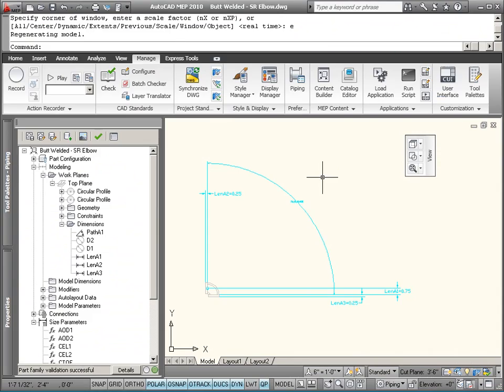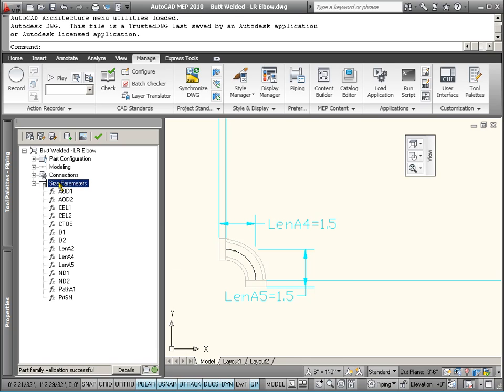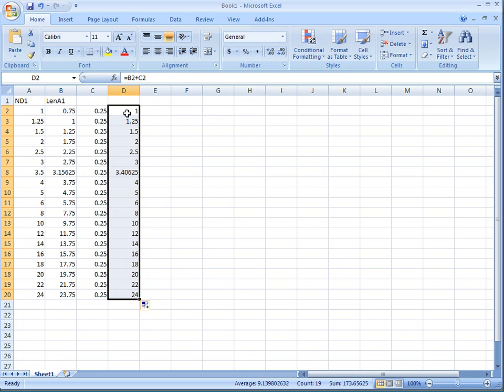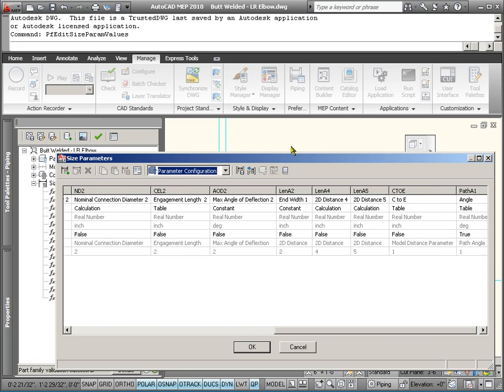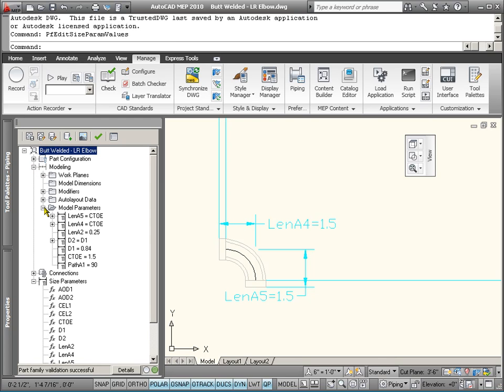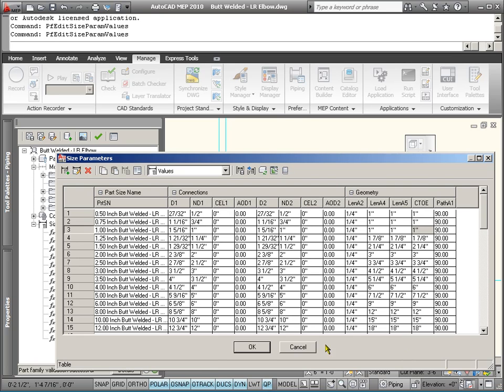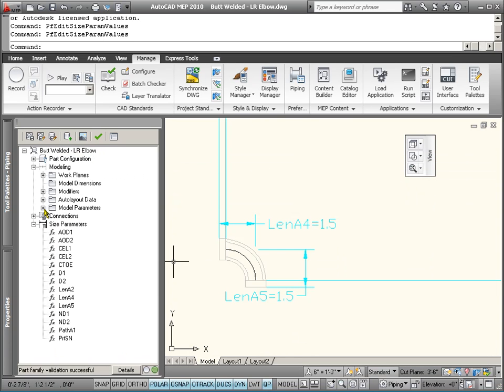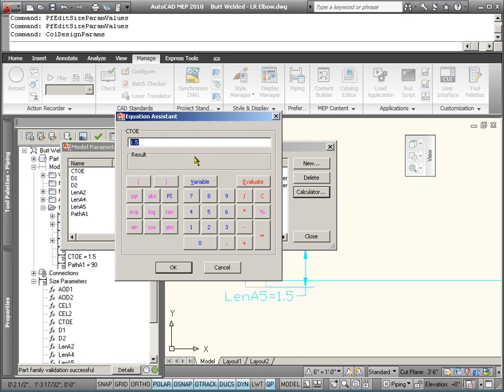SR# 1-6890237651 - video 5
SR# 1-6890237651 - Butt Welded Elbow Mvpart - video 5
PROBLEM STATEMENT:  We have noticed that we can draw a Long Radius Buttweld Pipe Elbow at 90 degrees and 45 degrees.  The radius on the 45 degree elbow matches the radius of the 90 degree elbow.  We want a 45 degree Short Radius Buttweld Elbow.  We turn on the custom sizing flag and when we draw a 45, the radius does not match the 90 degree Short Radius Buttweld Elbow.  How doe we remake the elbow?